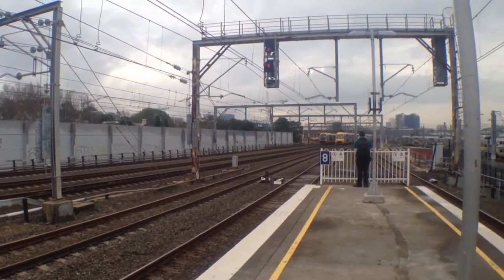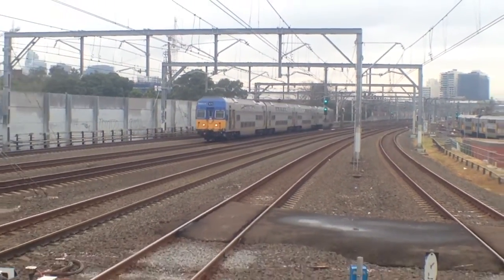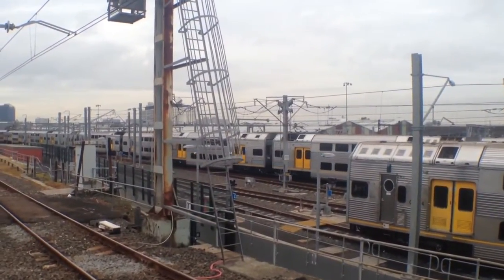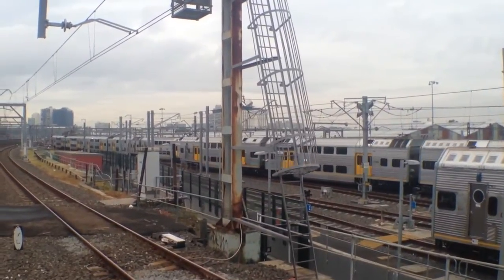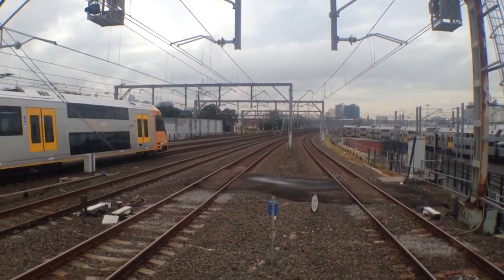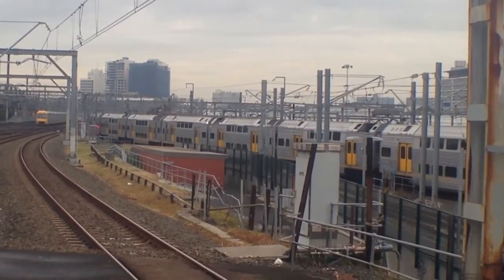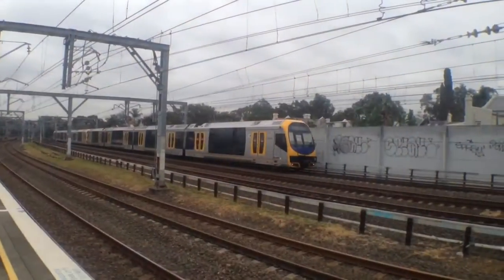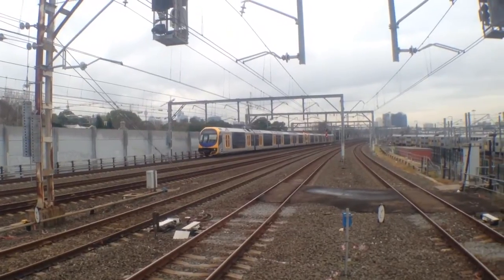Sydney Trains Vlog 355: Macdonaldtown Part 2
Vlog 355
Macdonaldtown Part 2